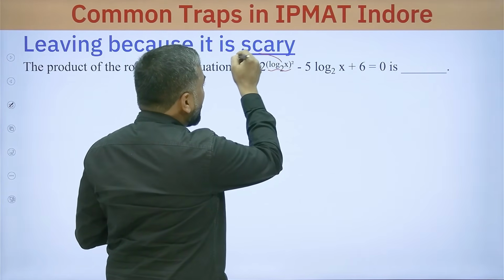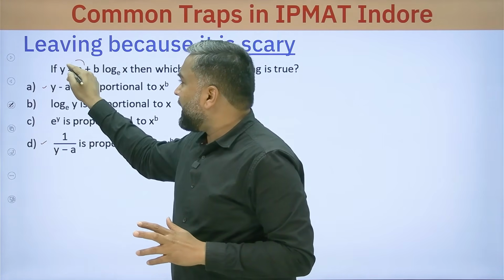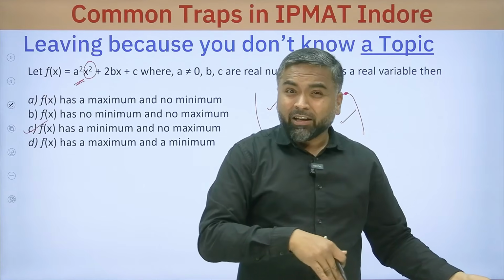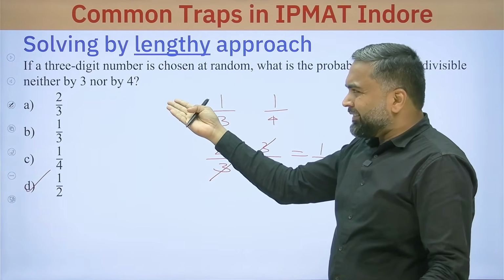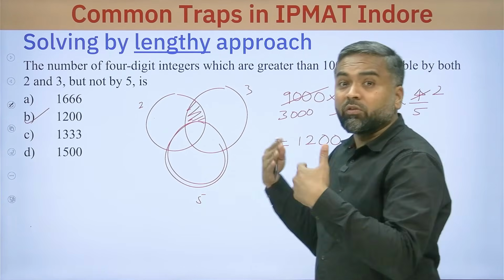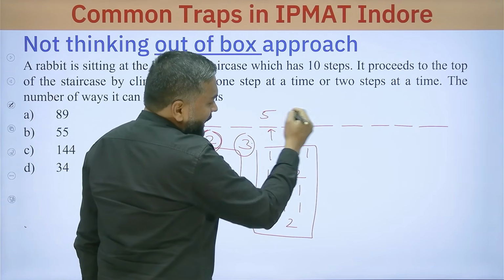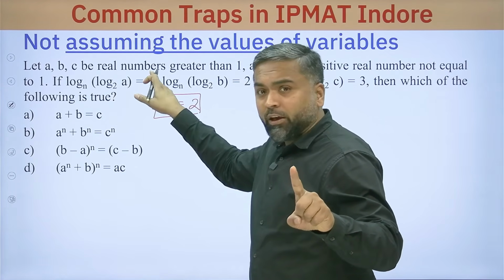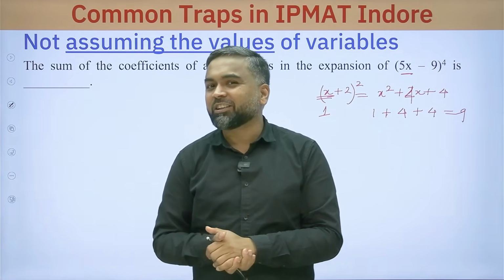Common Traps in IPMAT Indore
Every year, IIM Indore sets "trap questions" in the Quantitative Aptitude section, problems that look incredibly complex, involving Logarithms, Functions, or giant expansions, but are actually designed to be solved in under a minute!

If you want to boost your score by 8 to 12 marks without learning new heavy formulas, this session is for you. We break down the actual 2025 paper and other past trends to show you how to solve "difficult" questions using elimination, substitution, and graphical properties.
Timestamps:
0:01 – Introduction: Identifying the IPMAT Indore "Trap" Questions
0:33 – Logarithm Trap: Product of roots without complex solving
1:54 – Set Theory Shortcut: Solving Power Set questions orally
3:05 – 2025 Actual Paper Solved: Eliminating log-proportionality options
5:22 – Parabola Logic: Finding Maxima/Minima without Derivatives
7:42 – Probability Hack: The "Neither/Nor" consecutive number trick
10:02 – Integer Solutions: Applying the property to 4-digit number sets
12:46 – The Rabbit Challenge: A smarter way to solve the 10-step staircase problem
16:24 – The Point-Circle Trap: Why the radius matters more than the equation
17:44 – Variable Substitution: Assuming values of 'n' to crack complex Log expressions
19:30 – Binomial Shortcut: Sum of coefficients in 10 seconds (The $x=1$ rule)
21:22 – Summary & Motivation: Building confidence for the actual exam